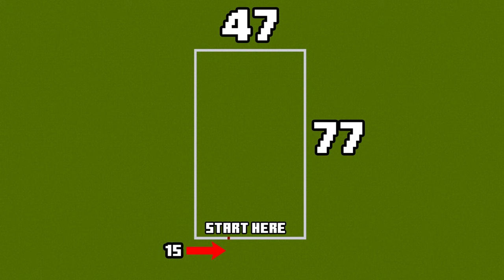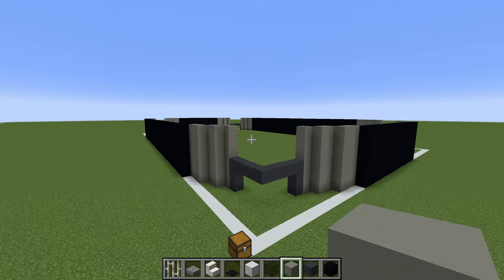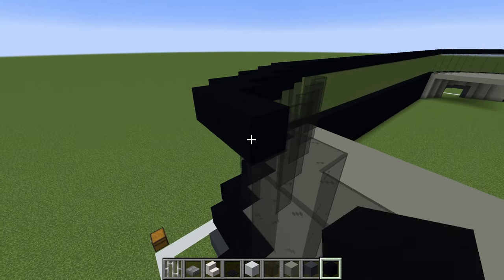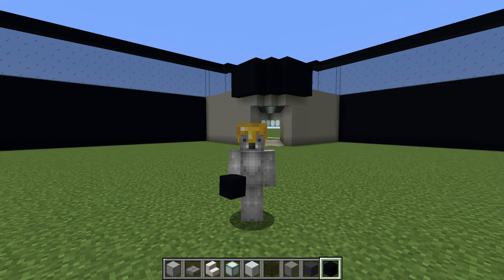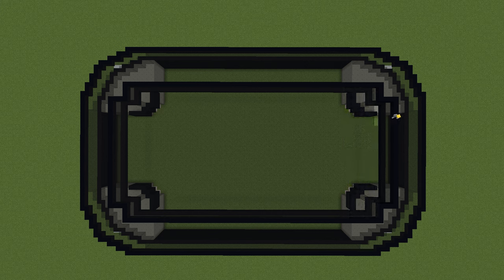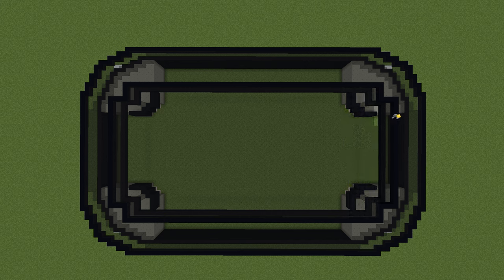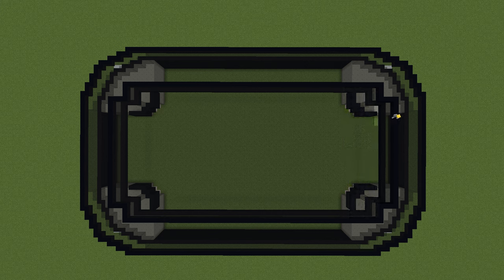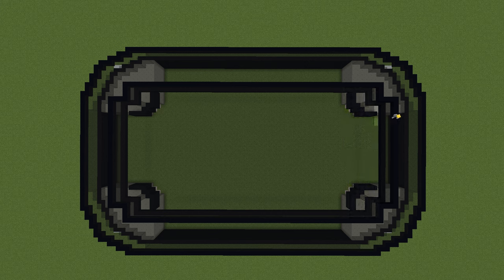Minecraft Tutorial: How To Make A Basketball Arena "2022 City Build"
In this tutorial i show you how to make a basketball arena stadium